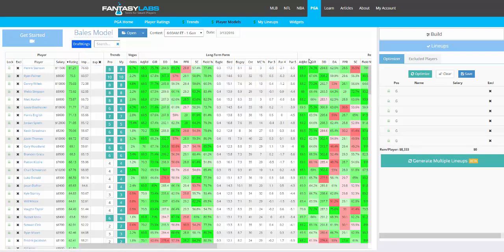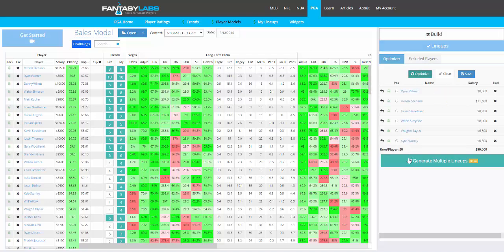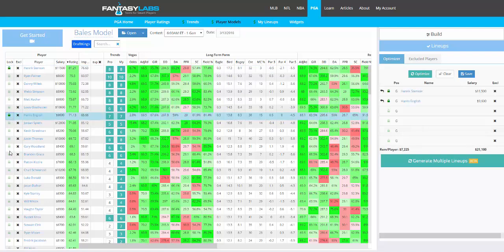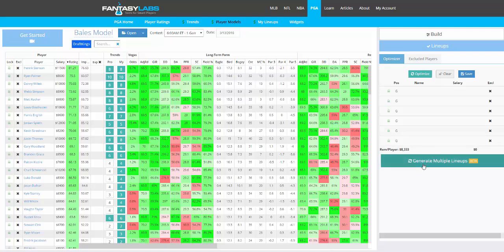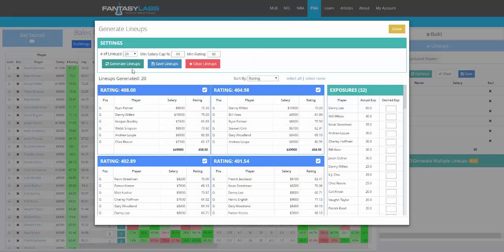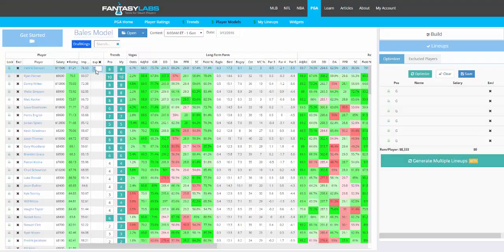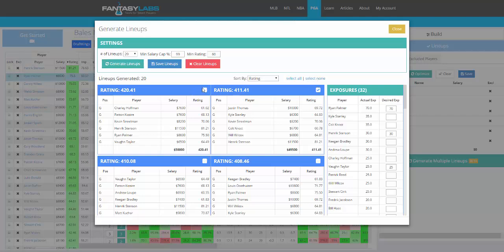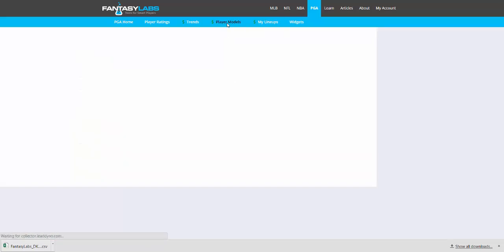FantasyLabs PGA Lineup Builder Tutorial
Jonathan Bales shows how to use the FantasyLabs Lineup Builder tool for our new PGA DFS product.